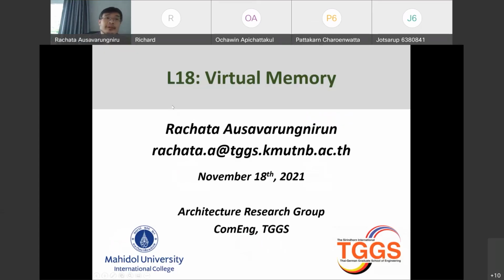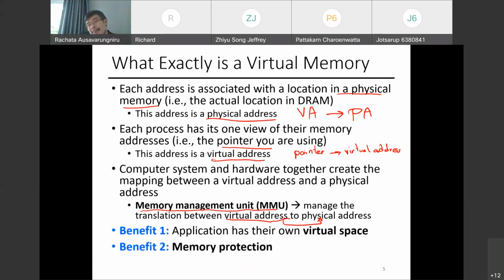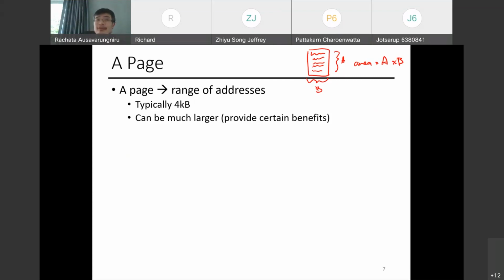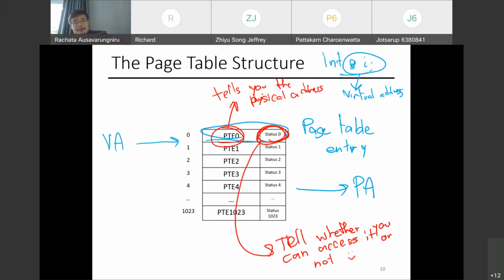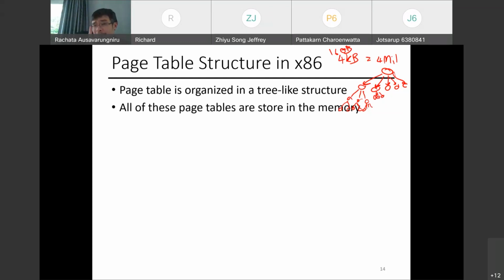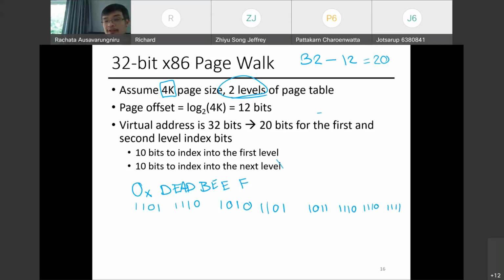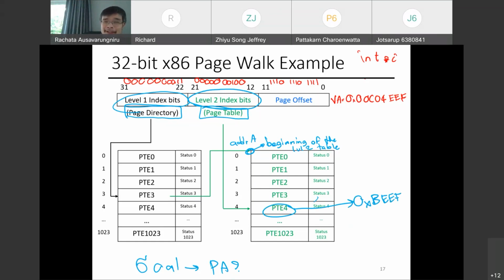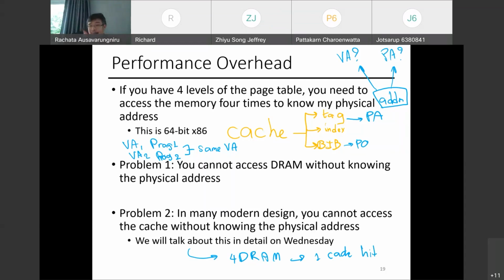[MUIC System Skill T1 2021] Lecture 18: Virtual Memory Part 1